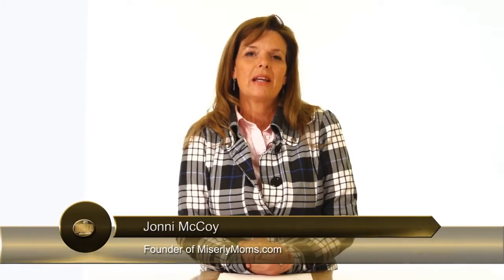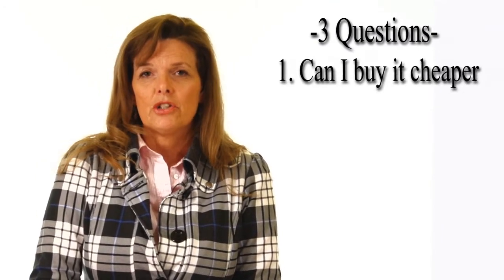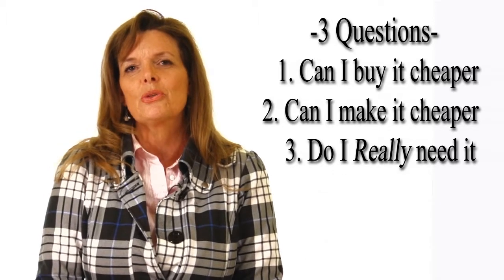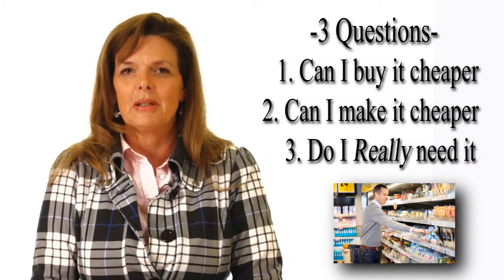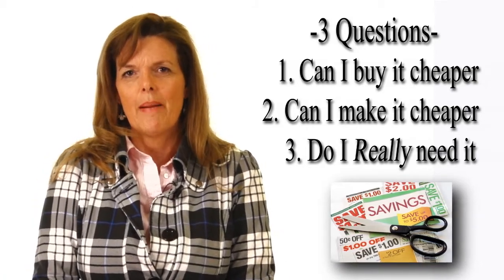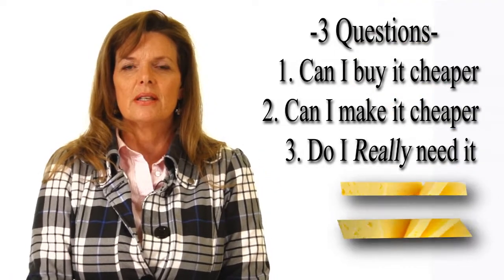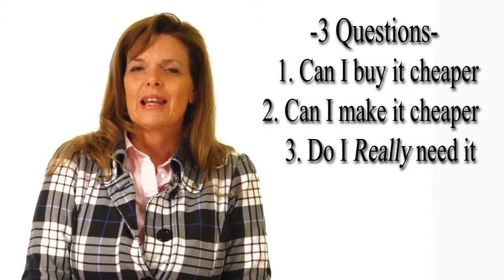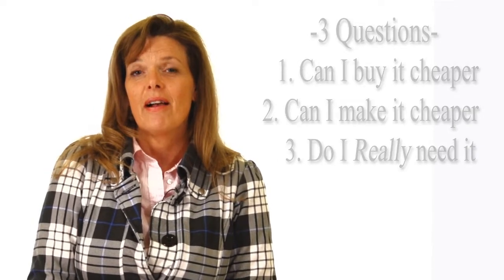Part 2 Jonni McCoy: Miserly Guidelines -Do coupons actually save money?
Think you're the savvy-saving-couponer huh? In this video, Jonni McCoy explains why couponing wont save you money. Her tips and tricks present us with a better alternative to "easy savings" via coupons.